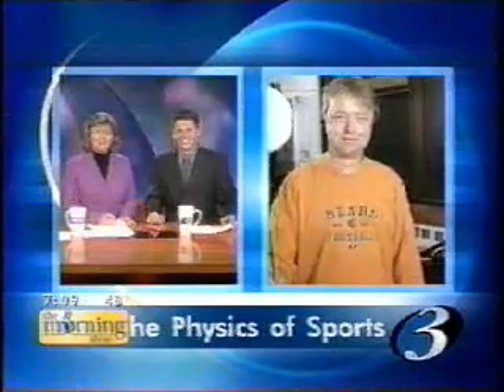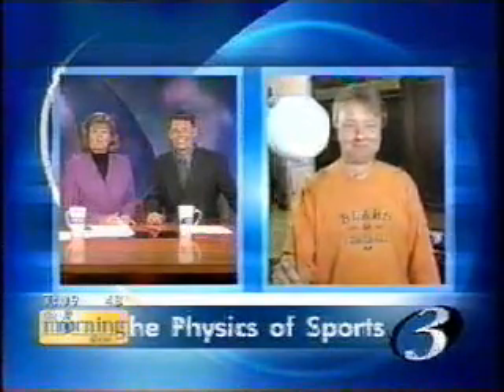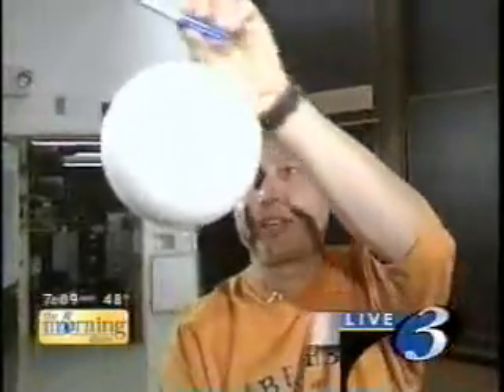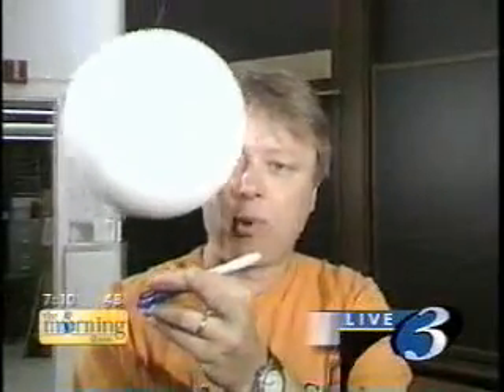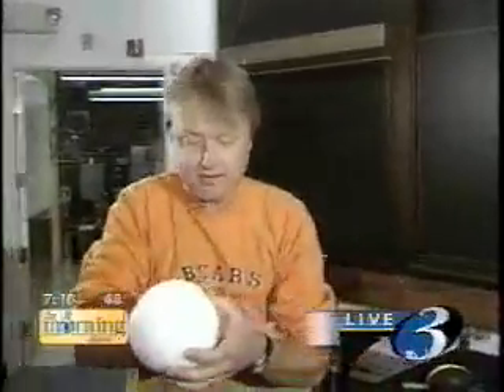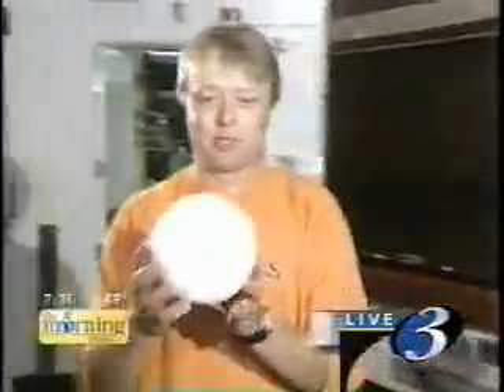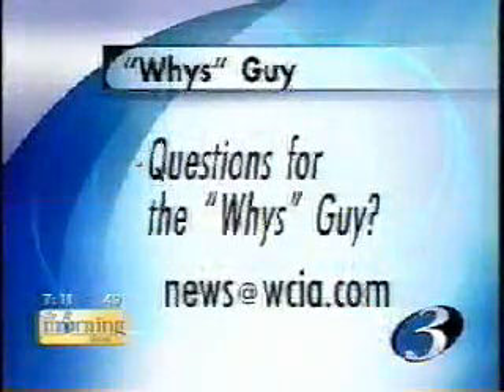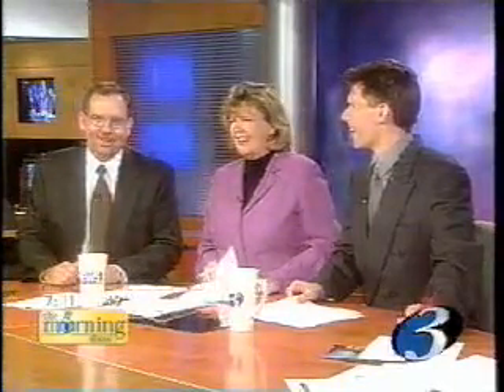Hava püskürtülerek kendi kendine duran top...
Basınçlı hava ile top sabit duruyor...